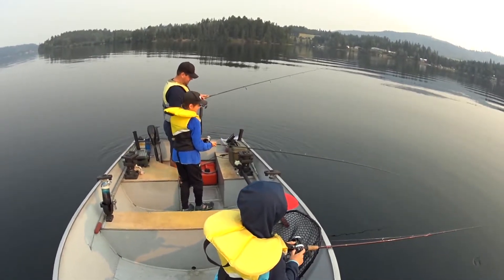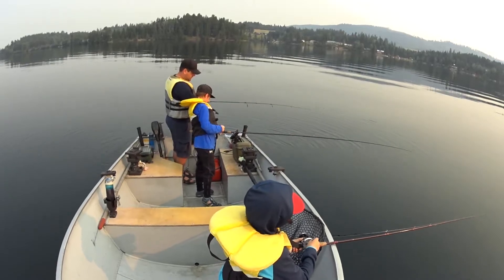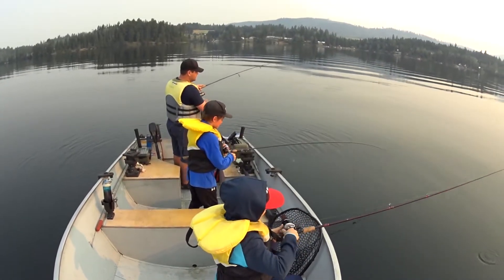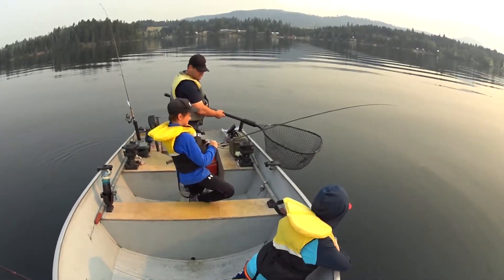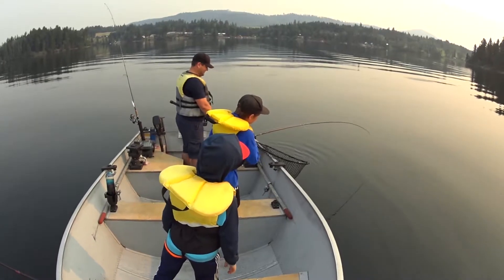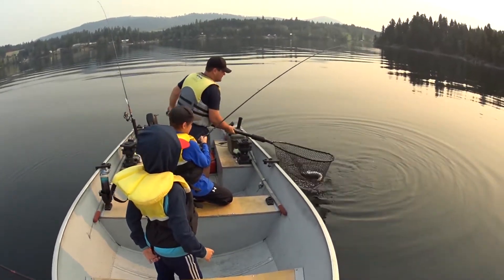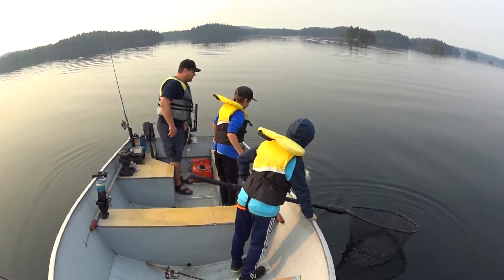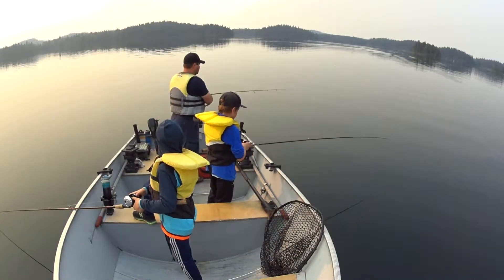Ethan's First Lake Trout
After many hours offishing and loosing a big lake trout last year, Ethan finally caught his first lake trout.